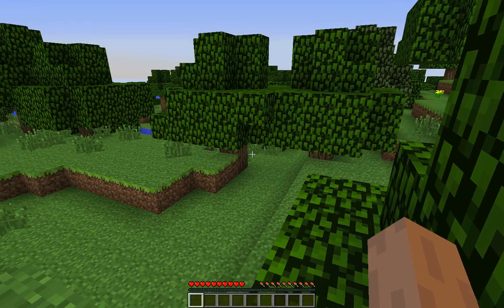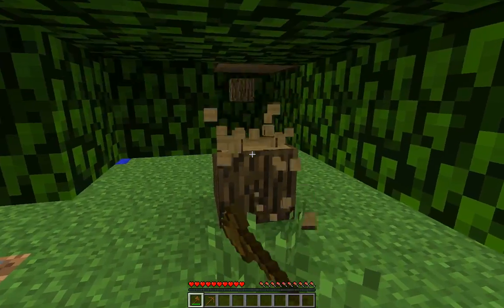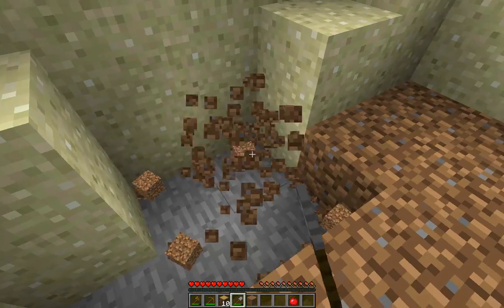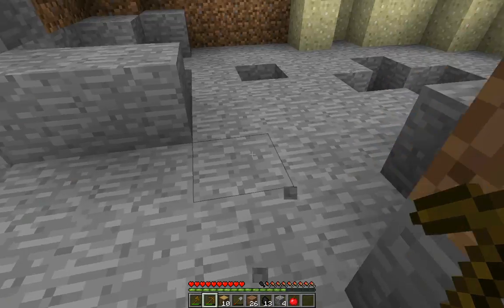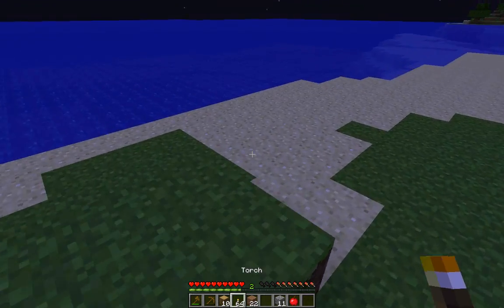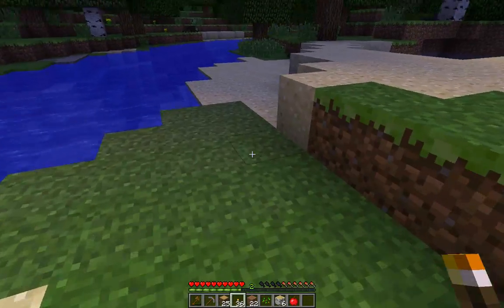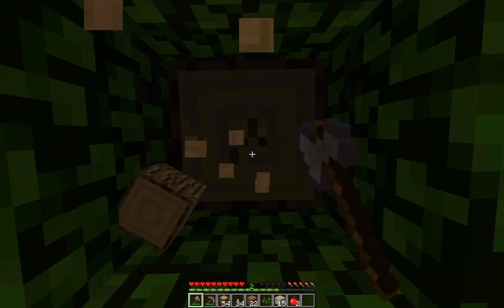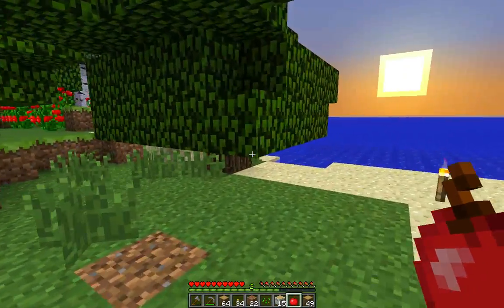TheAdmiral does Minecraft - 88 Block Challenge part 1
Try the 88 block challenge yourself! The rules are simple, build and display 88 unique minecraft blocks, starting from scratch. You can choose to define what is and what isn't a block, like pistons and crafting tables and such.

Also called the OOE challenge - one of each challenge. Maybe I'll actually do that for real and get every darn item that exists in minecraft. That would include a nether star now wouldn't it... hmmm..

Anyway, enjoy this slightly unique minecraft challenge!